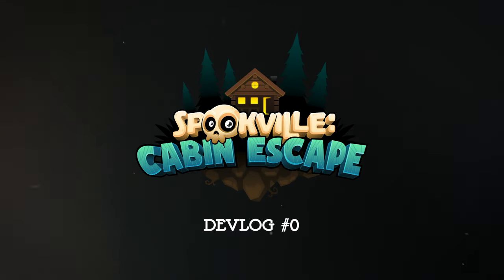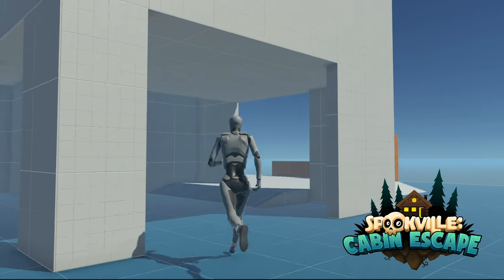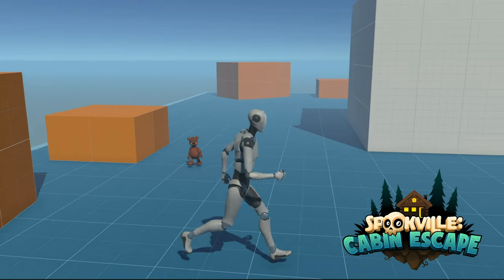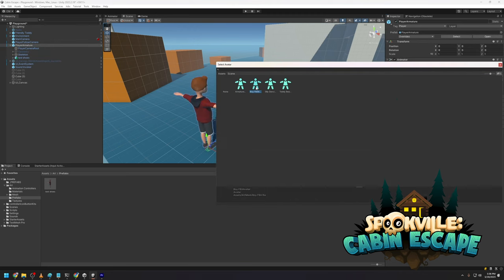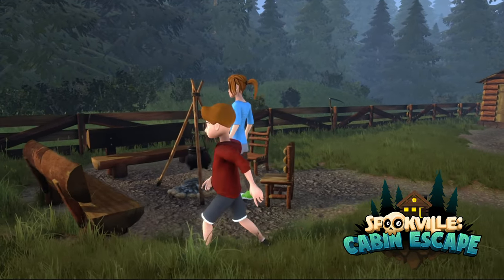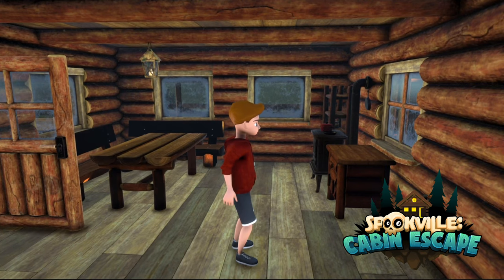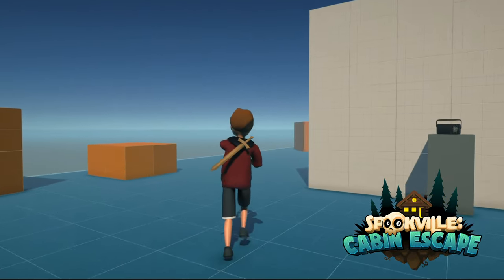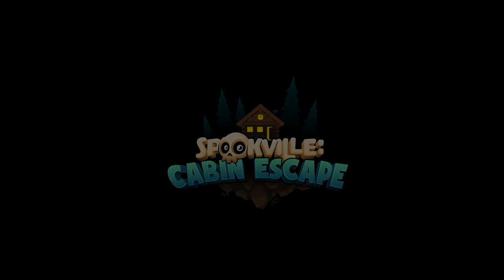Making Cabin Escape | Devlog #0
I'm Chad McRae and I'm the developer behind two commercial games and currently working on my third game, Spookville: Cabin Escape.

This is the first devlog for Spookville: Cabin Escape! A third person action adventure game set in a remote forest that seems to be haunted. Play as our hero fights creepy monsters for a chance to escape the odd things and discover what is truly haunting the cabin and its property.